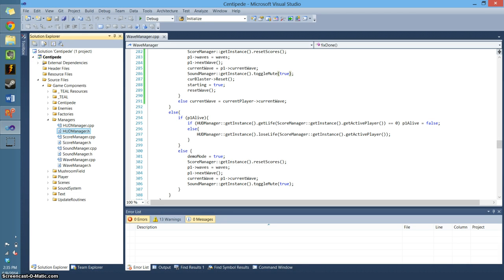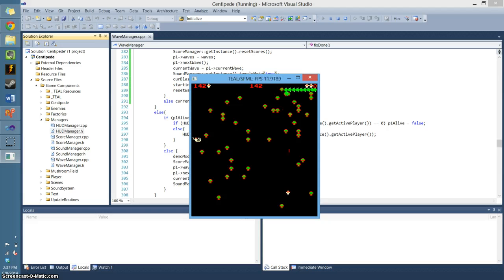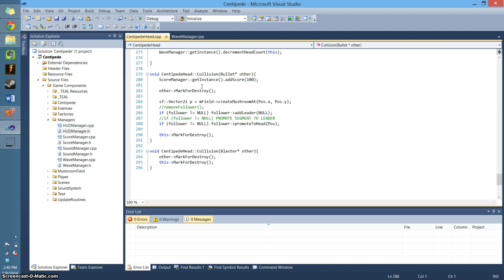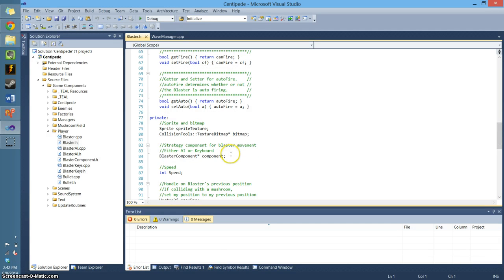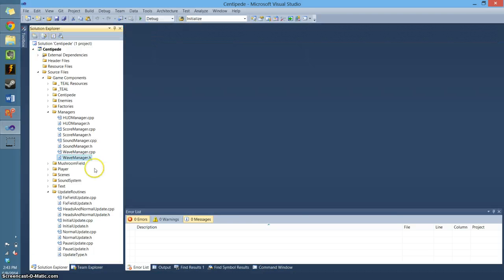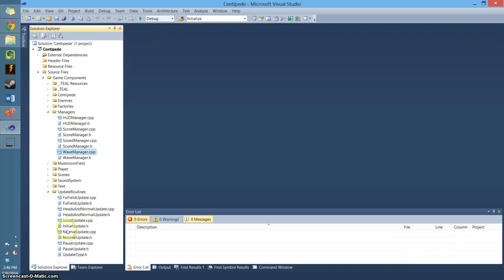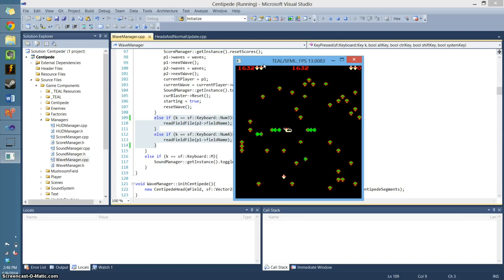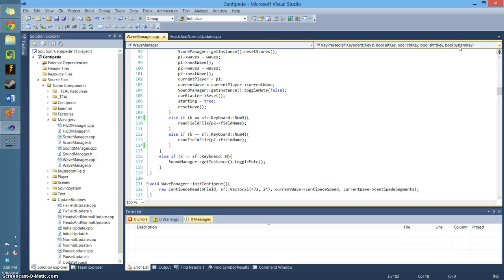OO-GP Final - Bryce Butler